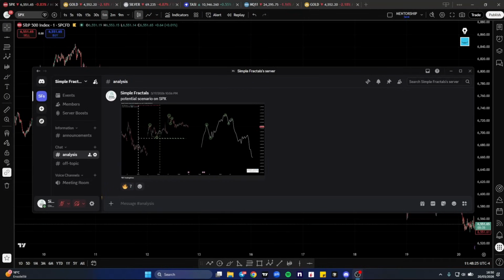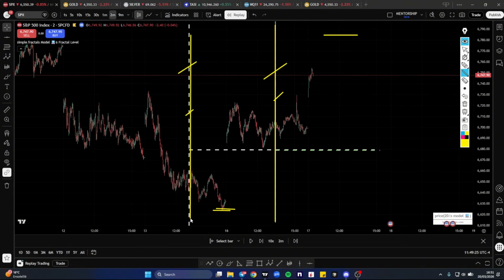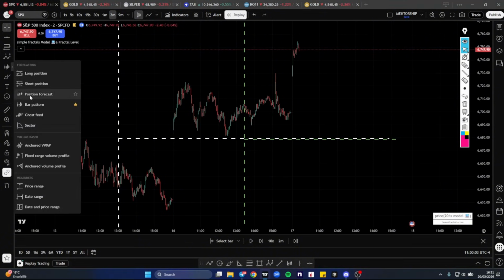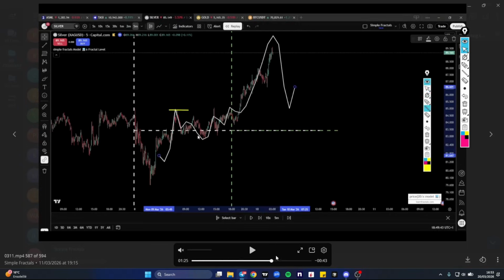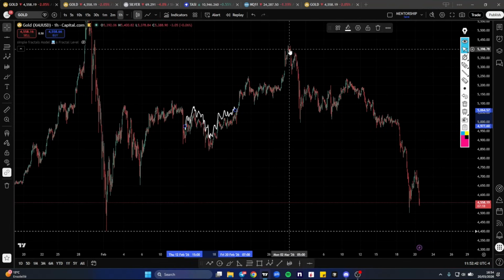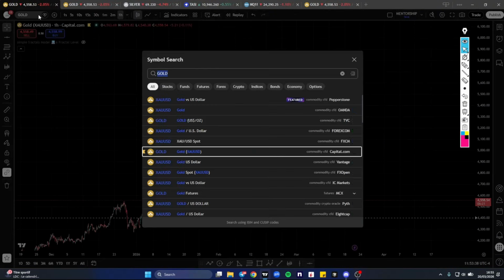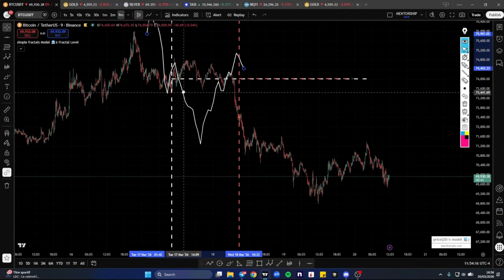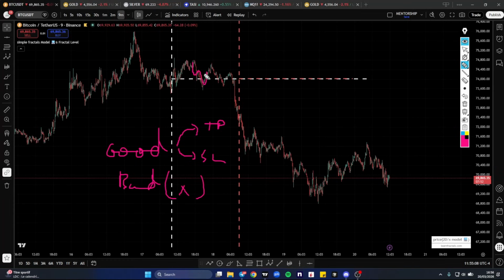SPX Fractal Analysis: Scaling & Predicting Price Movement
This video provides a detailed breakdown of a recent SPX trade, utilizing the principles of simple fractals and price action trading. We explain how our trading strategy, grounded in technical analysis, guided our decisions to anticipate market movements. This session offers practical insights for trading for beginners, demonstrating effective market analysis.

🔹 Support & Questions
💬 Telegram Support: